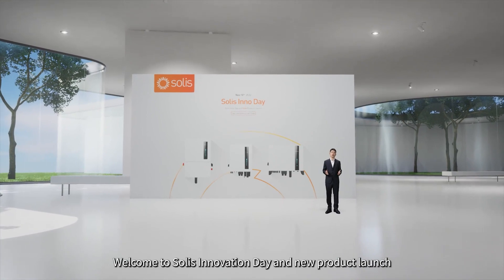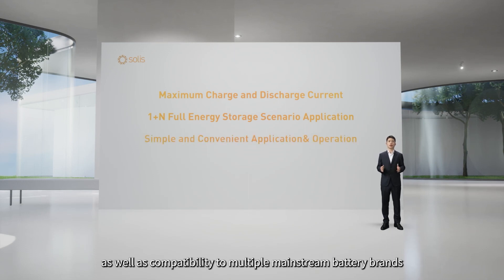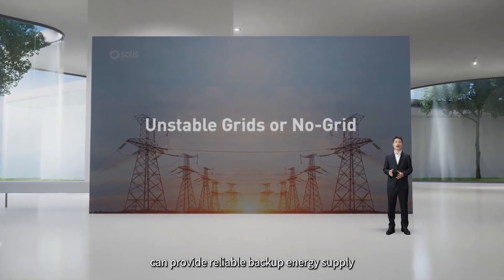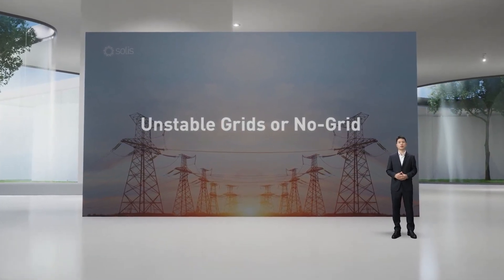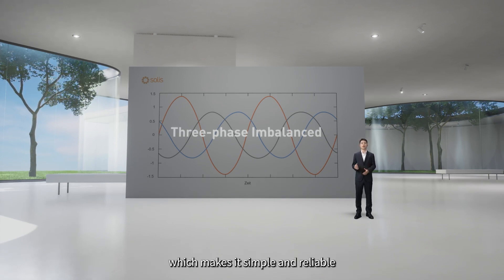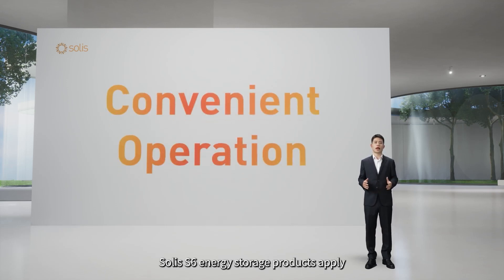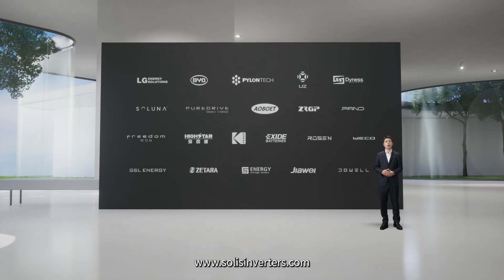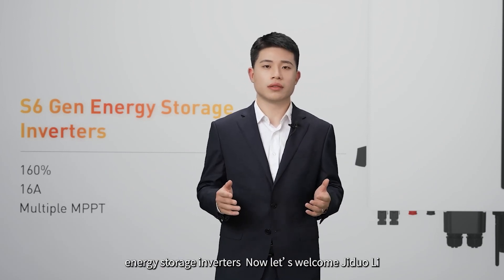Solis S6-EH3P(5-10)K-H-EU & S6-EH1P(3-6)K-L-EU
The much-anticipated launch of the Solis 6th-generation energy storage inverters has come to an end. Watch the recap of S6-EH3P(5-10)K-H-EU and S6-EH1P(3-6)K-L-EU for more details.